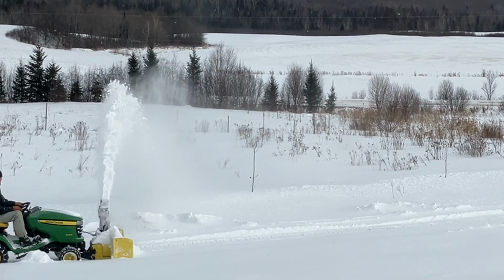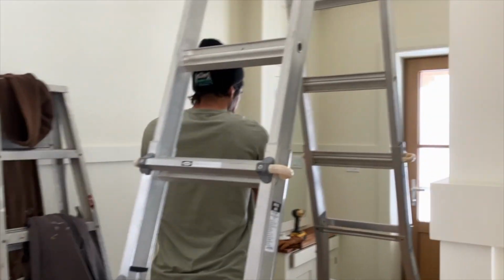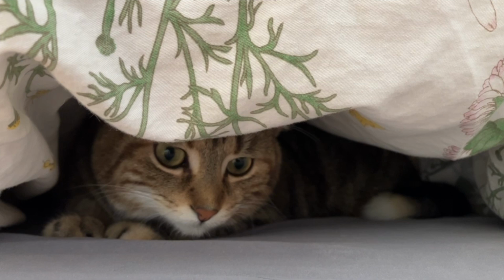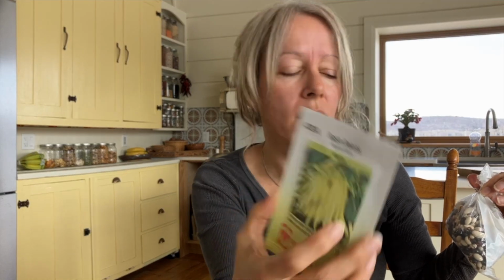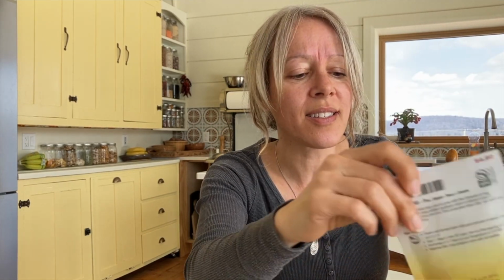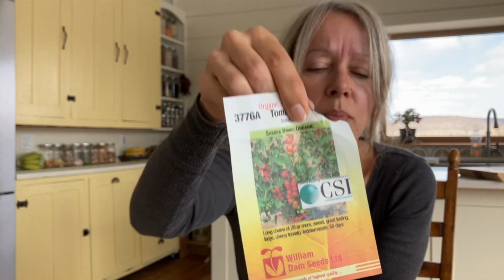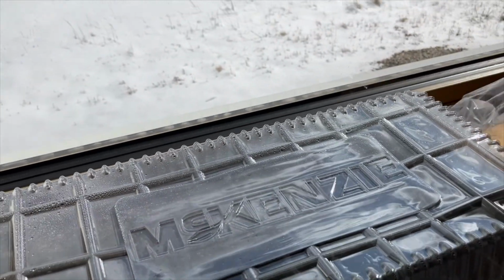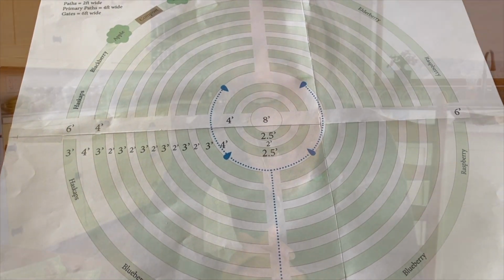Seeds Have Arrived! What I Always Grow + Why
Happy Spring Friends! We're super stoked that gardening planning season is upon us after a brutal winter. In this video I'll recap how we spent the darkest days of winter and what we were able to achieve to keep our sanity. I'll also describe the seed selections I've made for the food garden this year. We'll be making some substantial changes to the garden layout, so I'm excited to share that plan with you also. Thank you so much for joining today and I look forward to the best time of the year here @TinyBarnFarm